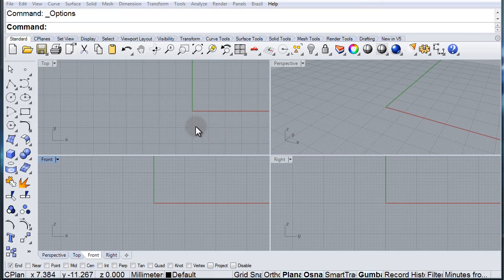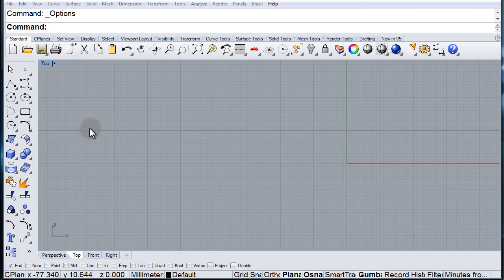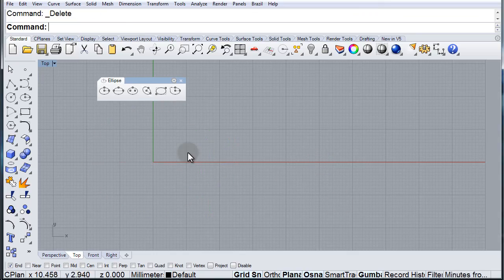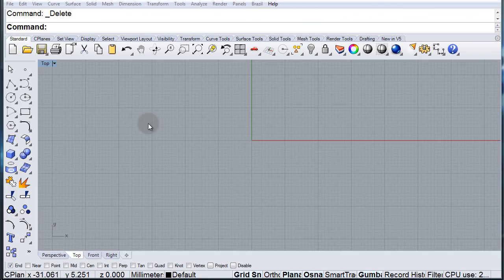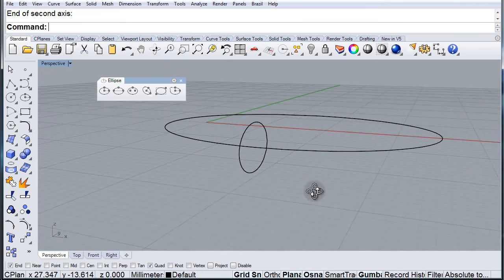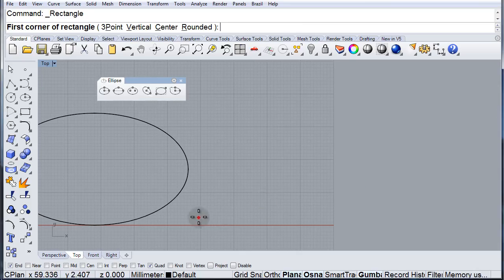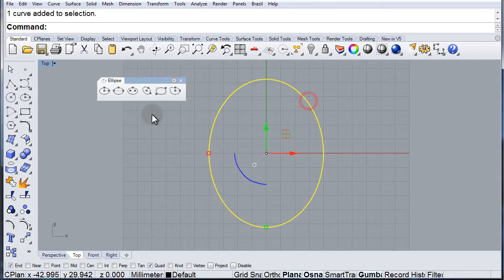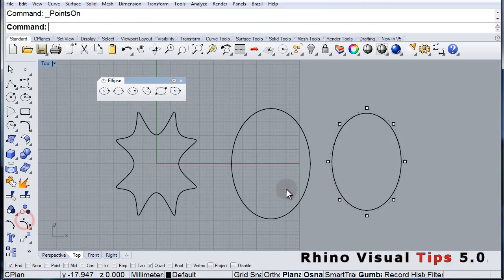03 07 Visual Tips 5: ELLIPSE